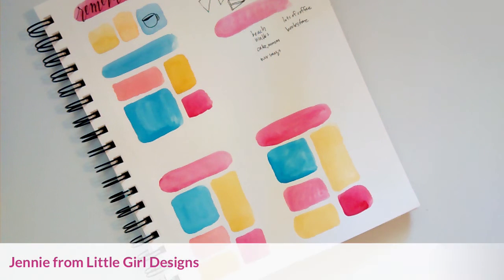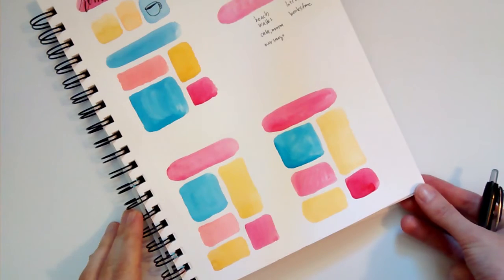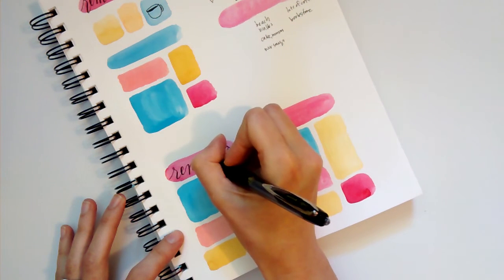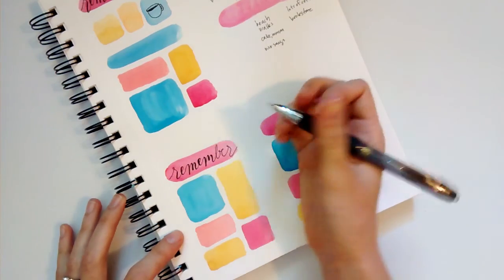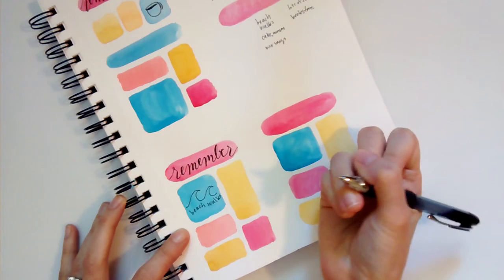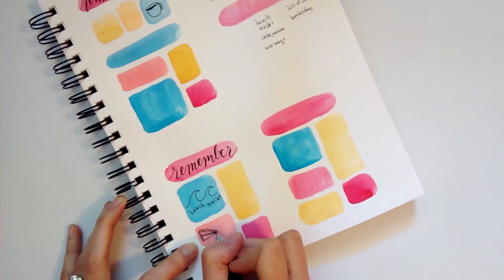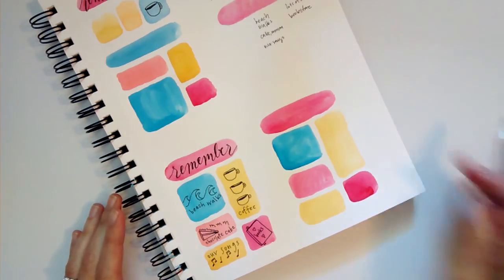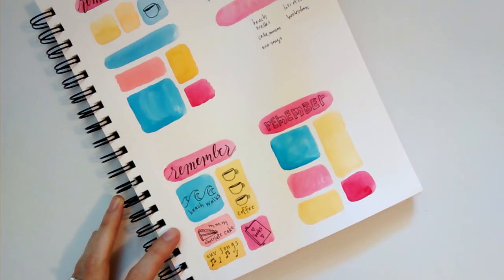How to Make a Remember When Card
For a list of the supplies I used in this video,

My books:
The Creative Retreat
Happy Journal, Happy Life

You can find out more at jenniemoraitis.com.